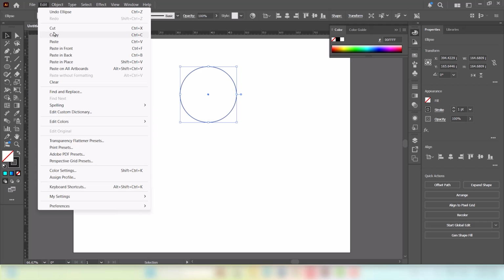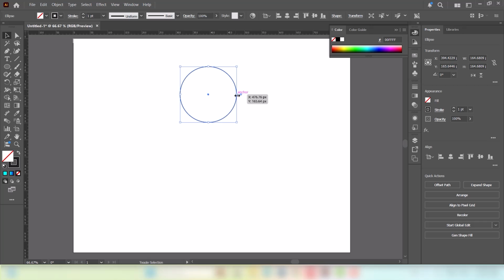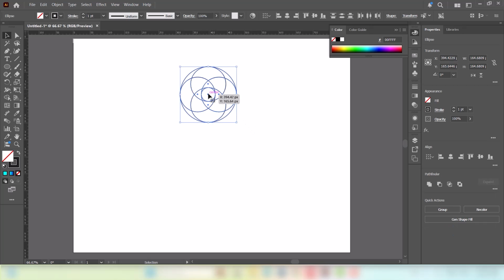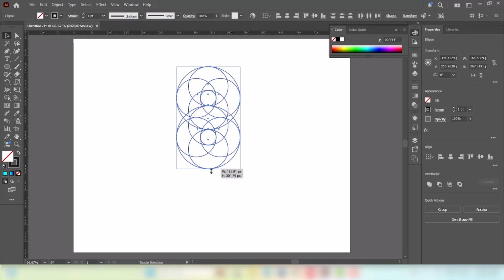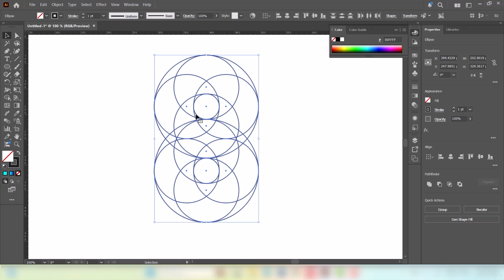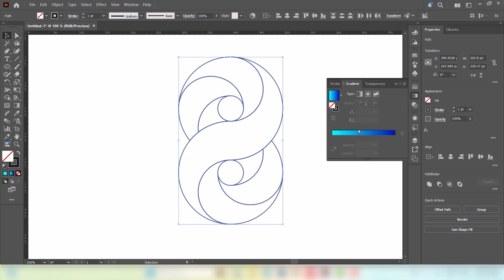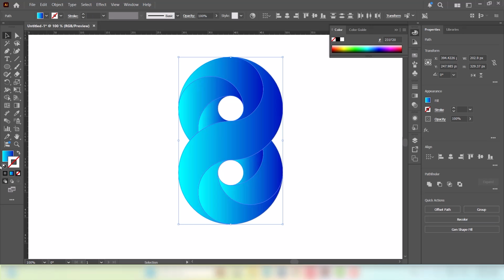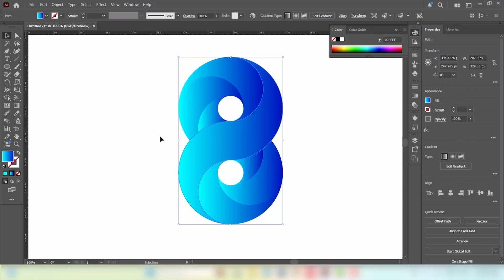Infinite Logo Design in Illustrator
Learn how to design an infinite loop-style logo in Adobe Illustrator with this step-by-step tutorial! Whether you're a beginner or looking to sharpen your vector design skills, this Illustrator guide will walk you through the process of creating a sleek, modern infinity logo using basic tools and smart techniques. Perfect for branding, tech companies, or creative projects.

► How to use the Pen Tool and Shape Builder Tool
► Creating smooth curves and clean vector paths
► Illustrator Tips and Tricks
► How to Make an Infinity Logo Design in Illustrator
► infinite Loop Vector design in Adobe Illustrator